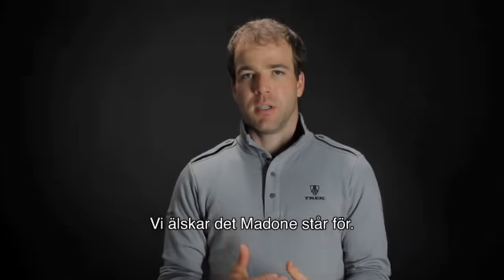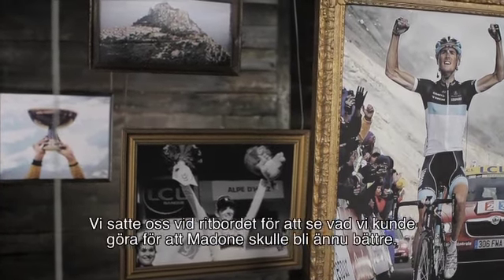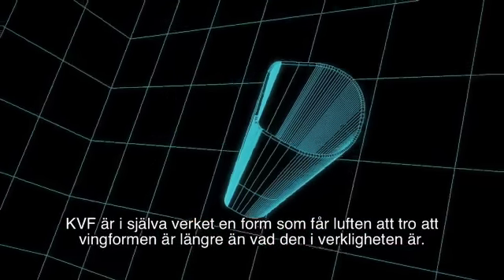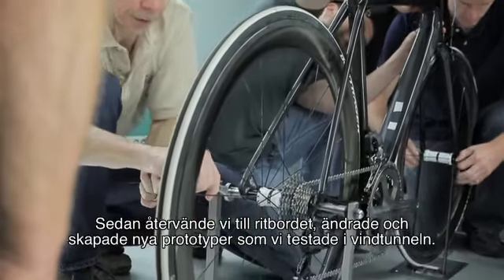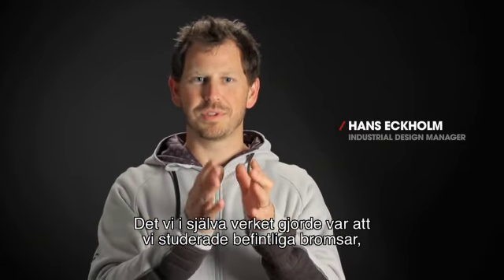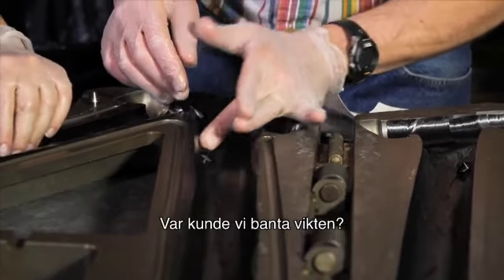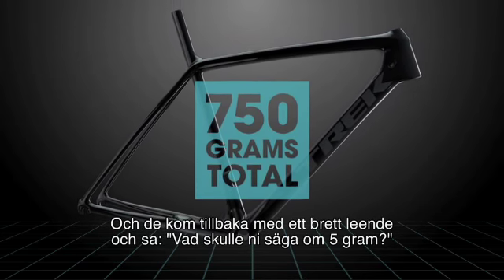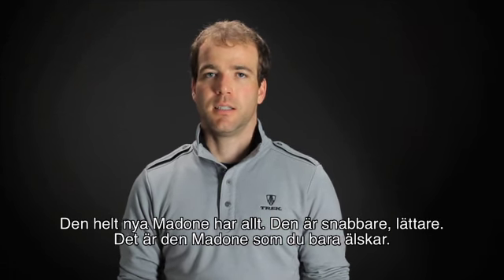Kanske världens bästa cykel!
Den här filmen är till dig som tar cykeln på allvar och som vill ha det absolut bästa på marknaden. Titta in på vår hemsida, för mer information om TREK cyklarna. Vi har över 50års erfarenhet av cykelbranschen och hjälper dig gärna hitta din drömcykel.

Hos oss kan du "bygga" din drömcykel från TREK. Du hittar mer information på Bjöörns Cykels hemsida,